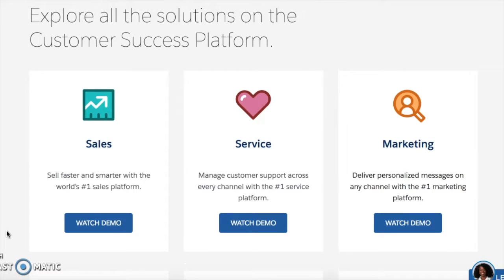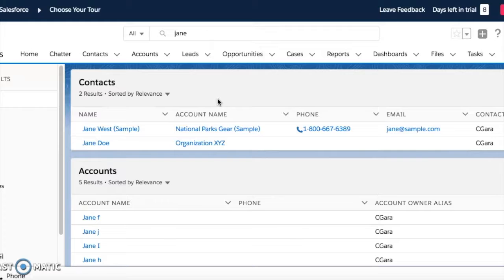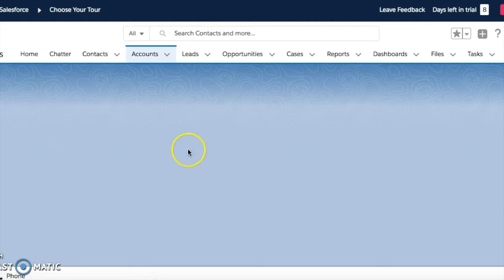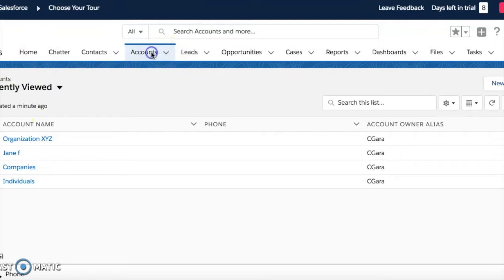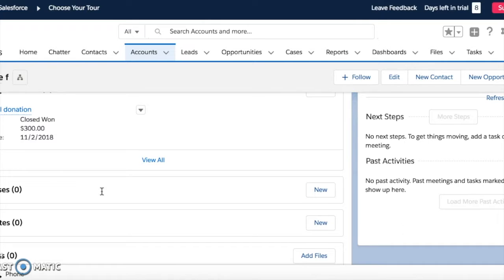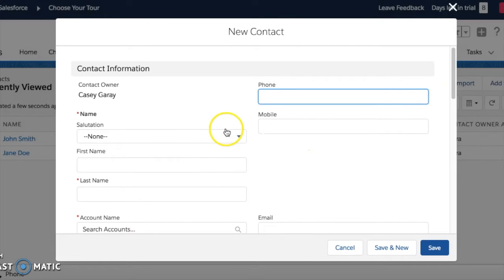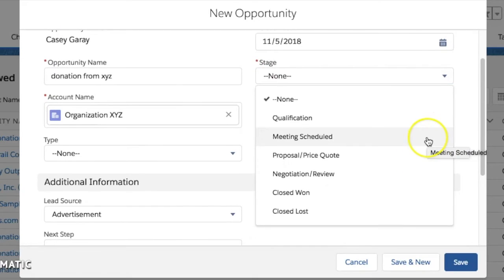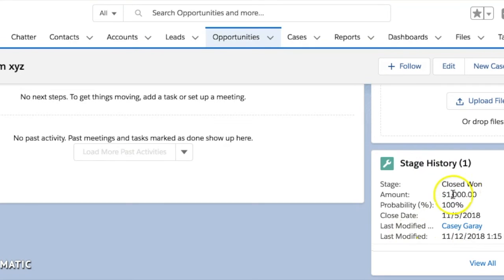Casey Garay: A Guide to Salesforce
A guide to understanding Salesforce and its use in the workplace.